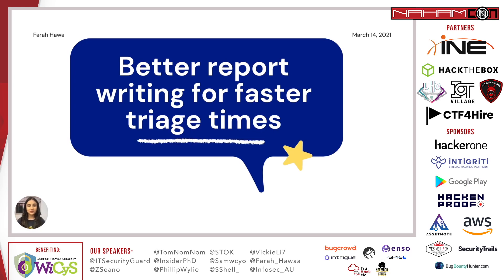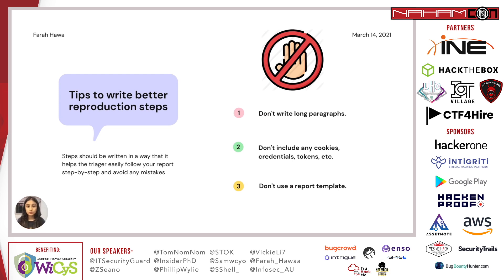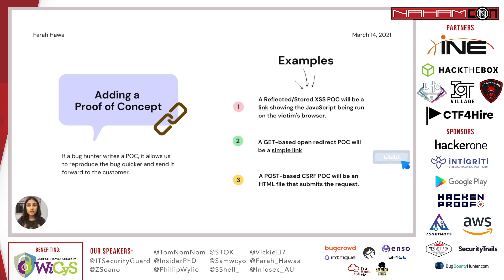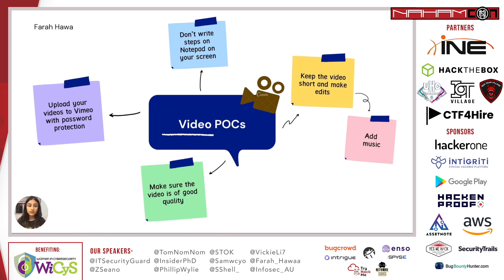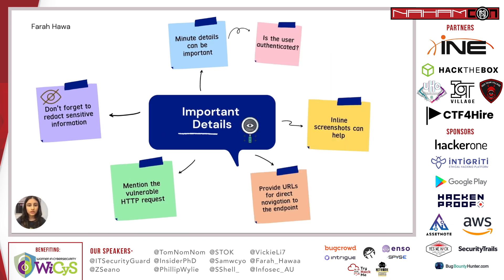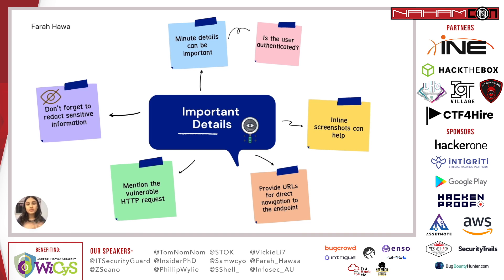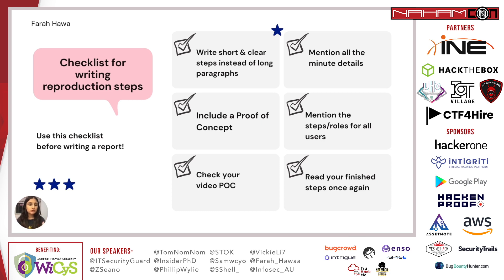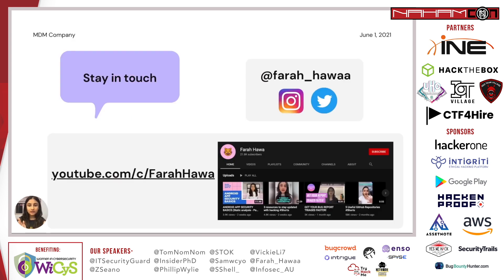NahamCon2021 - Better Report Writing for Faster Triage Times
NahamCon2021 - Hosted by TheCyberMentor, John Hammond and NahamSec
Ever since Farah started working as a triager, she has gotten some great insights about the other side of bug bounty & also learned a lot about good reports and how they lead to faster triage times. In this talk, she will share those insights and help hackers get their bug triaged faster!